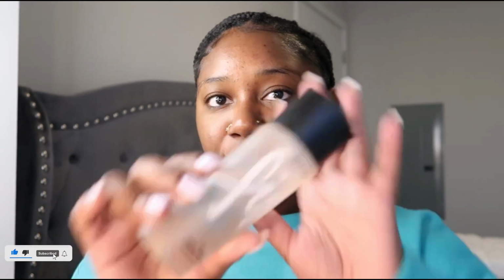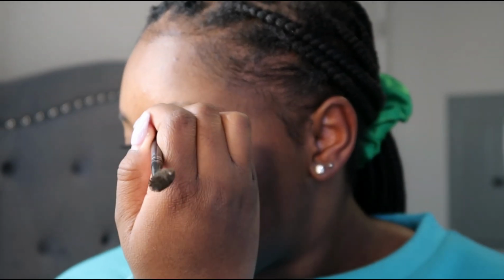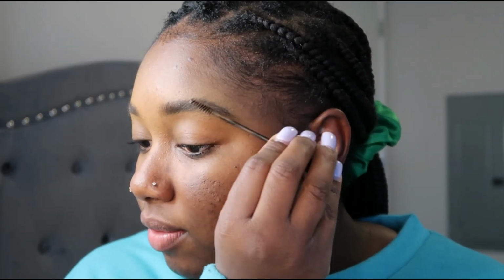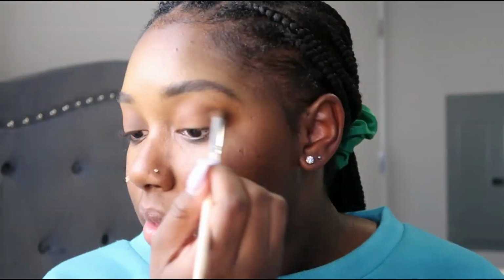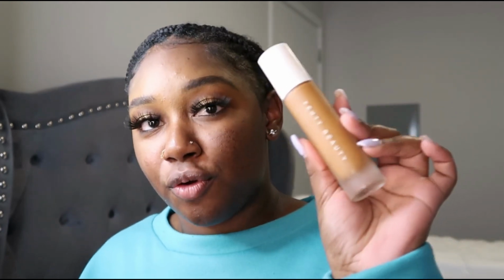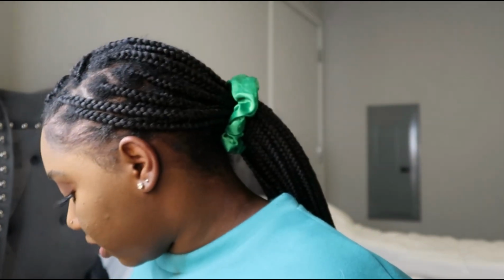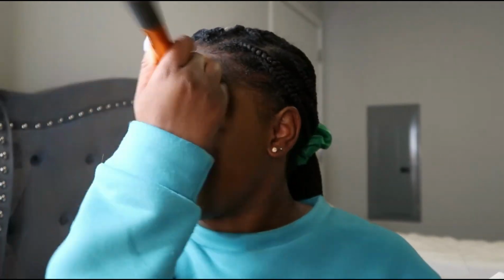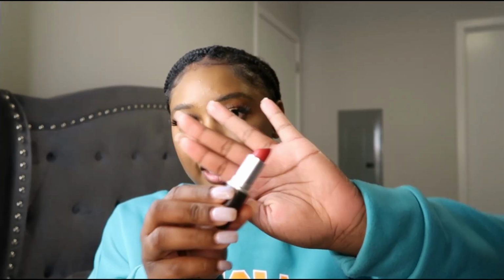DETAILED STEP-BY-STEP GLAM MAKEUP TUTORIAL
Today's video is an extremely detailed glam makeup tutorial for dark skin girls. I give very detailed instruction on each step of this makeup tutorial and I hope y'all are able to use this makeup tutorial.

《 SHOP MY BUSINESSES》

Black Art Printables -

《 FOLLOW ME 》